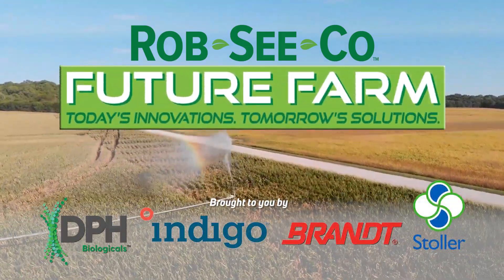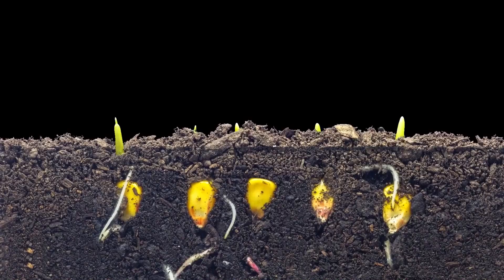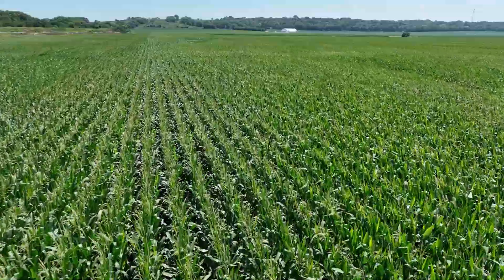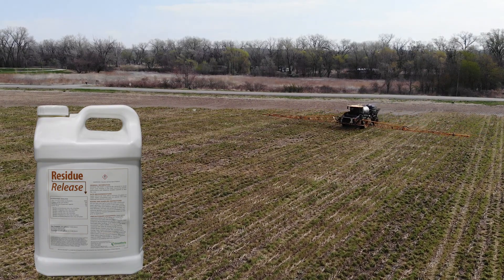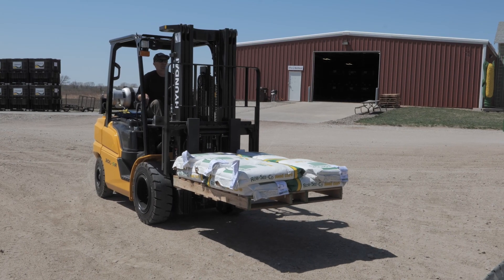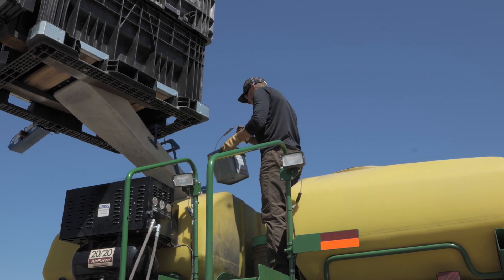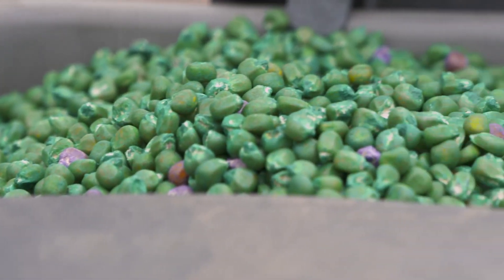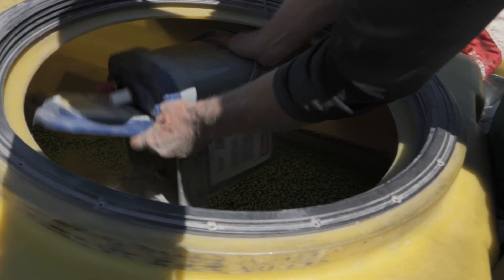Future Farm: Establishing Early or Uniform Stands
Uniform emergence improves bushels per acre and preserves yield potential. In this Future Farm segment, Rob and Jim Robinson share guidance for establishing uniform emergence, including planting best practices and the crop inputs that will set corn up for a successful growing season.